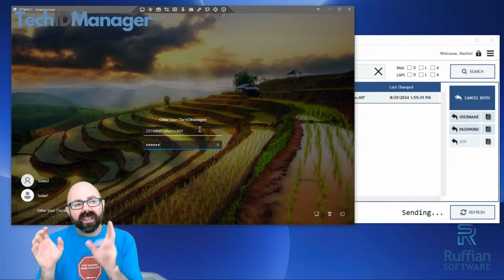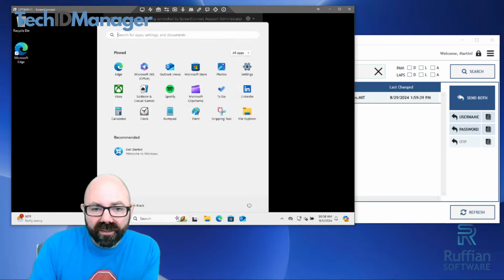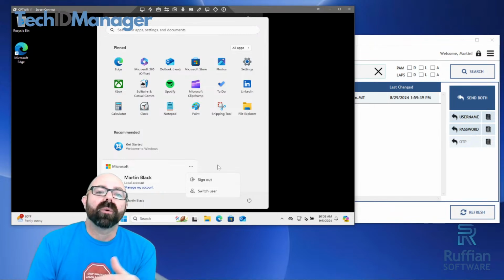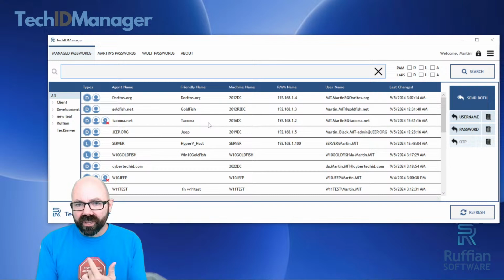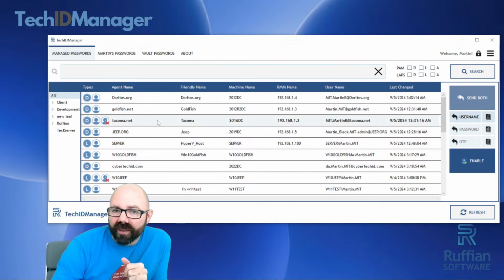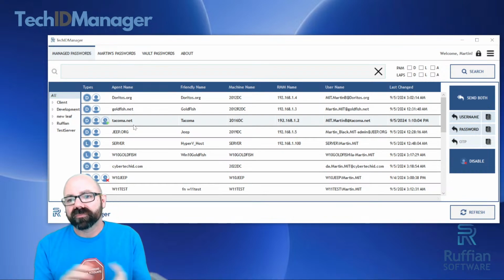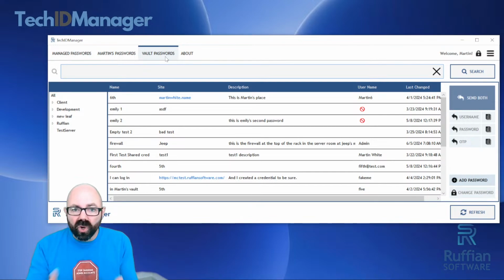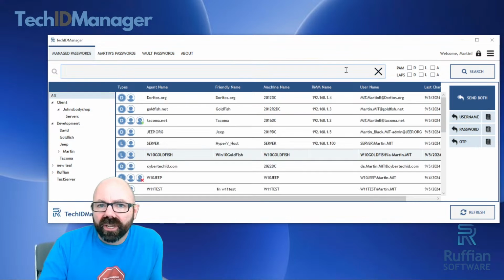Live Demo Day September 2024